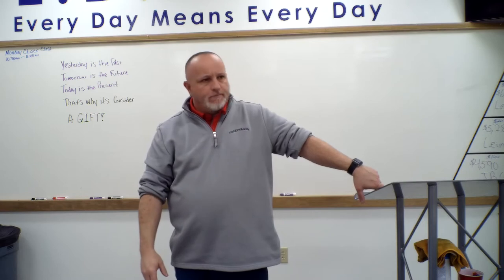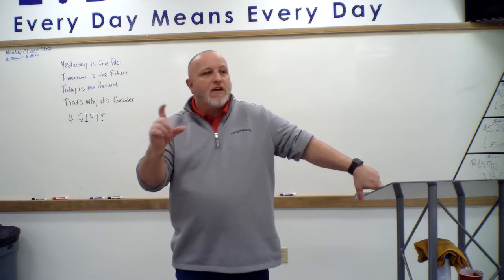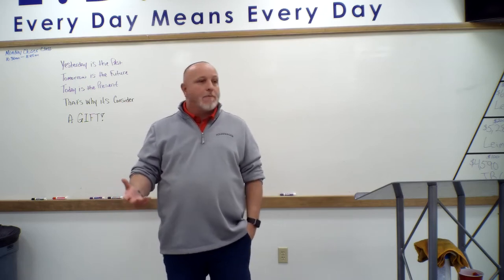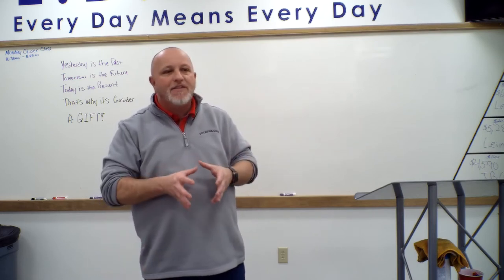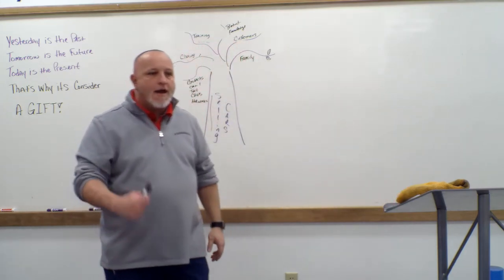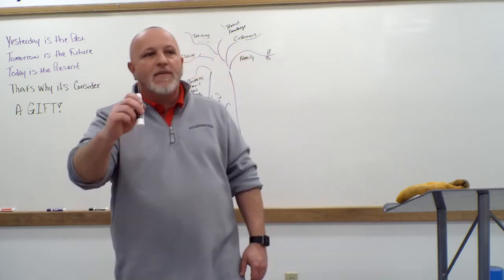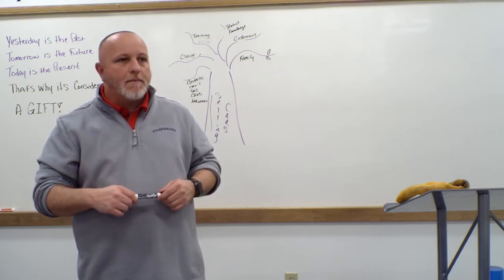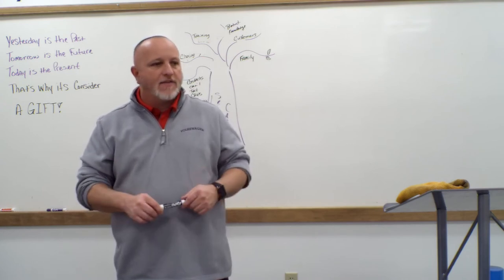MOTIVATION WITH RON GARVERICK MONDAY MORNING TRAINING